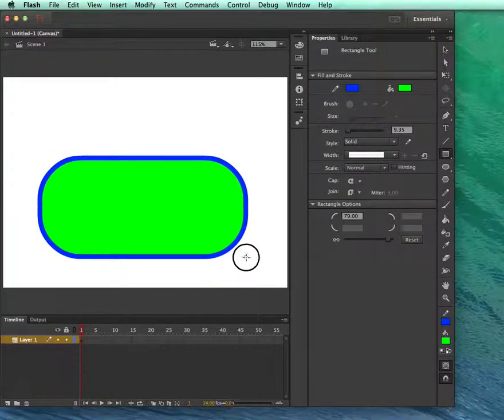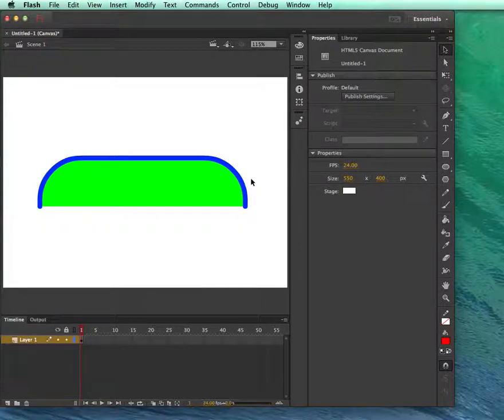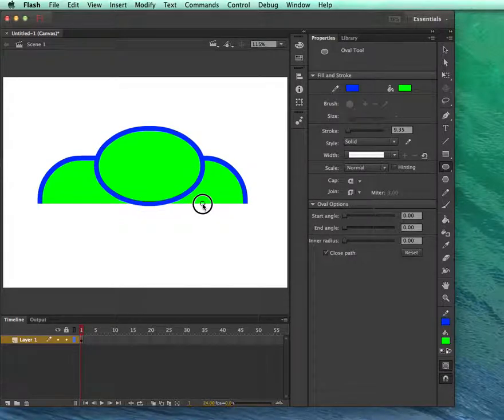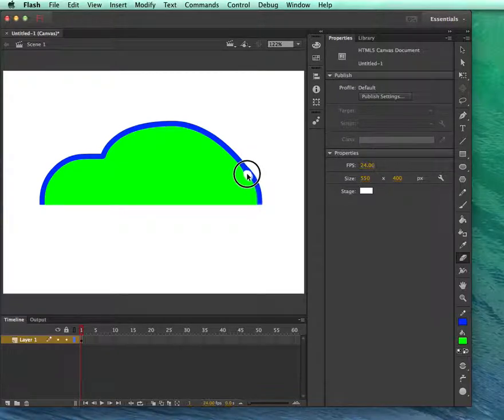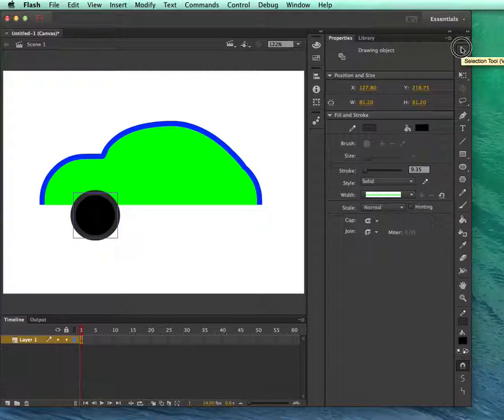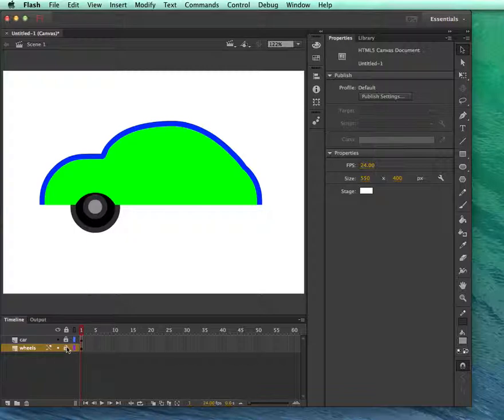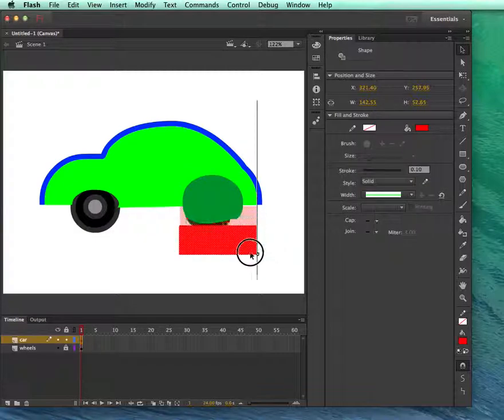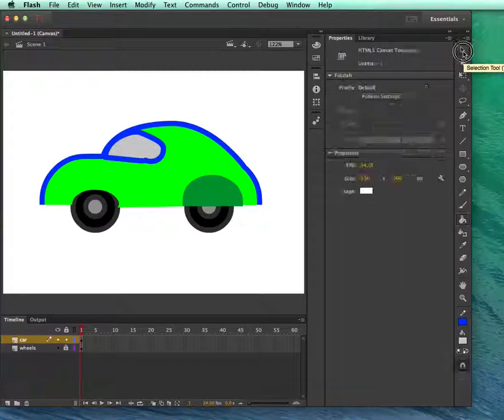Flash 7 Segmenting for illustration